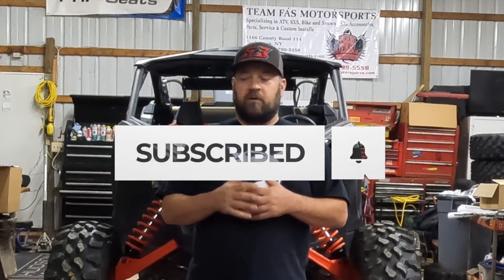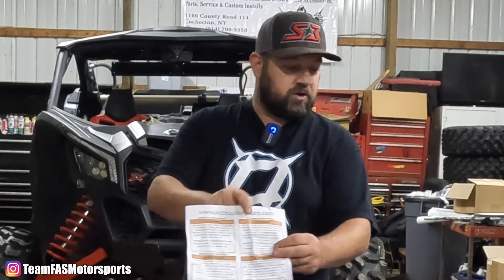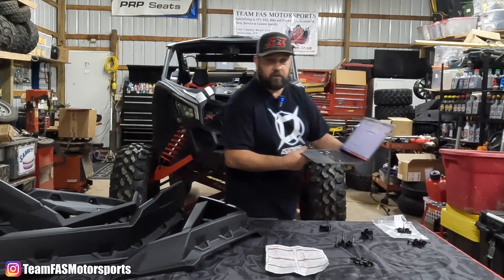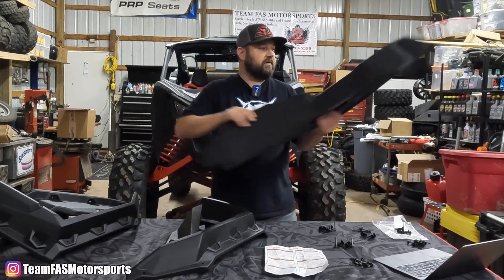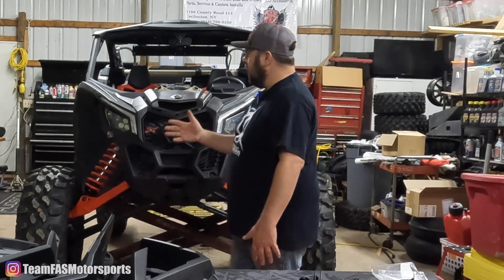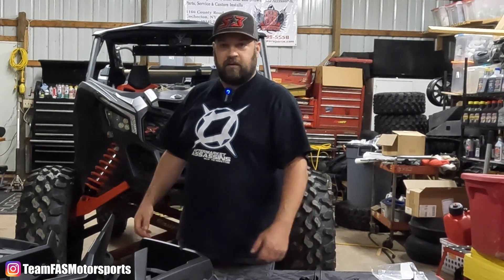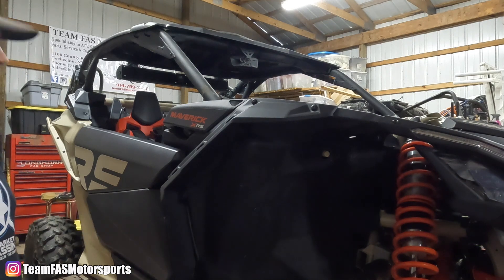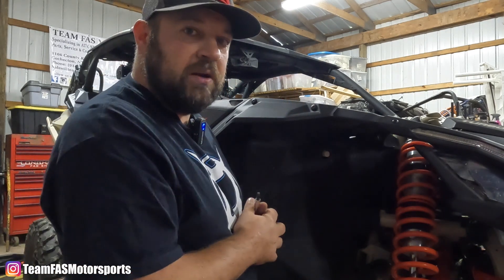Can Am Maverick X3 Fender Flares Installation - Step-by-Step Install & Review. P/N: 715002973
🔥 Transform Your Can-Am Maverick X3 with BRP Fender Flares! | Part Number: 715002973 🔥

Are you ready to take your Can-Am Maverick X3 to the next level? But Do not want to wear all the dirt and mud? Look no further! In this video, we dive deep into the world of installing fender flares and how they can completely revolutionize your off-roading experience. We'll be showcasing the Can AM BRP Part Number 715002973, so you can upgrade your Maverick X3 like a pro!

📌 What's Inside This Video:

🚀 The Ultimate Maverick X3 Upgrade: Discover why fender flares are a must-have for every Maverick X3 owner. We'll show you how they enhance both style and functionality, giving your ride that extra edge on and off the trails.

🛠️ Step-by-Step Installation: Don't worry if you're not a seasoned mechanic. We've got you covered with a detailed, easy-to-follow installation guide. Whether you're a DIY enthusiast or a beginner, you can do this!

👁️ Part Number 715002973: We'll take an up-close look at the highly sought-after Part Number 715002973. Find out why it's gaining popularity among Maverick X3 owners and how it can benefit your ride.

👍 Why You'll Love This Video:

Exclusive product details and a genuine Part Number 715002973 review.
Don't miss out on future upgrades, reviews, and epic off-road adventures!

If you found this video helpful, don't forget to give it a thumbs up, share it with your friends, and hit that subscribe button to stay tuned for more exciting Maverick X3 Products and content.

Let's make your Maverick X3 the envy of the trail! 🏁💨